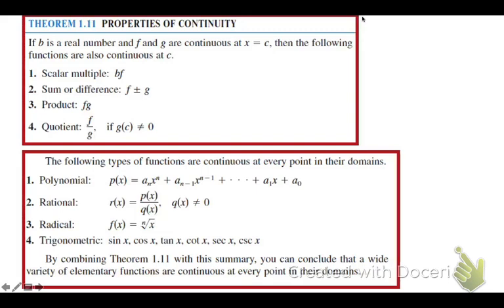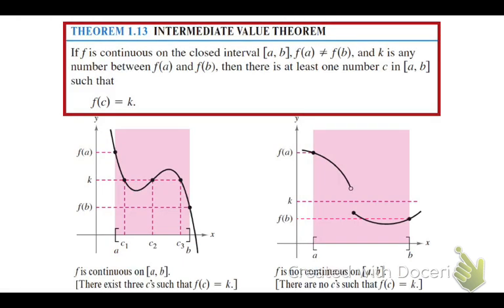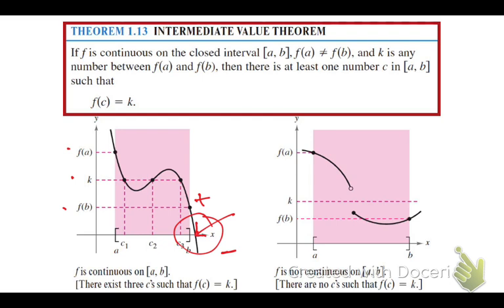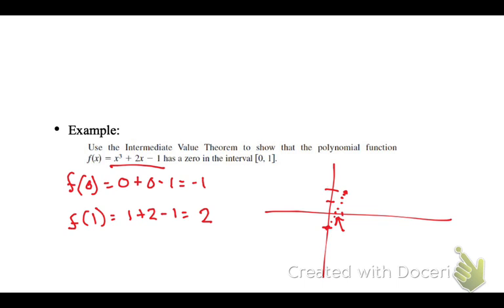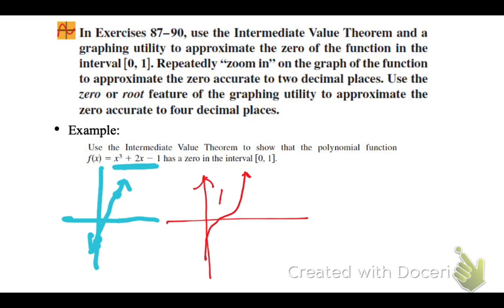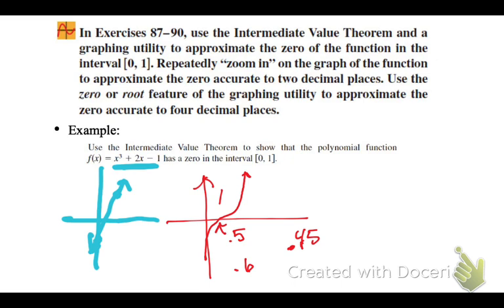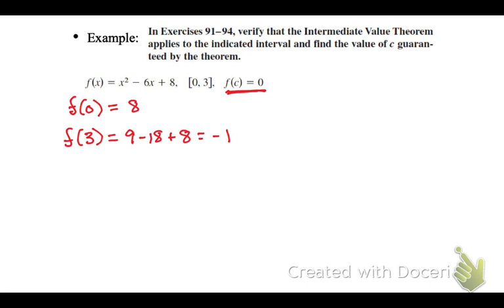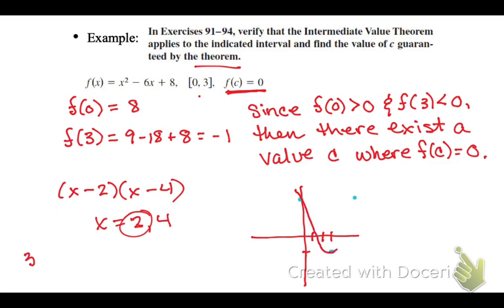Calc 1.4 Day 2 9:24:21